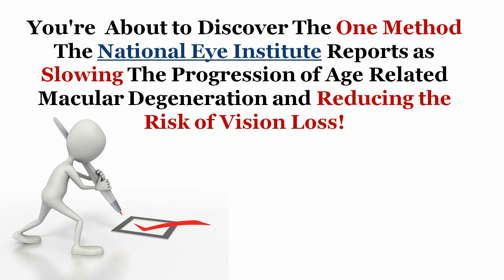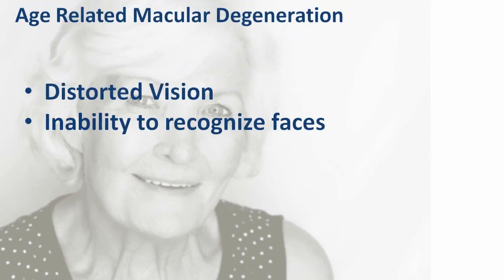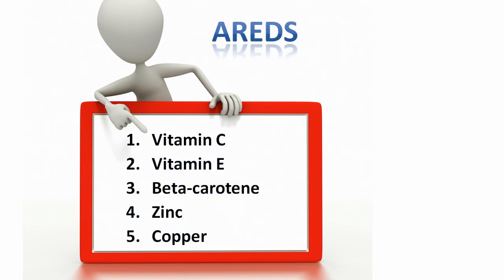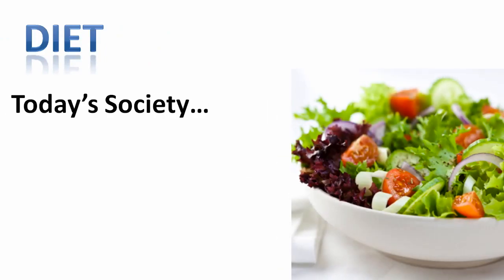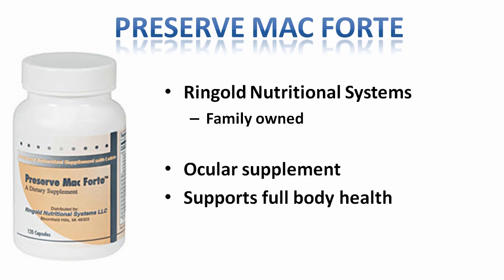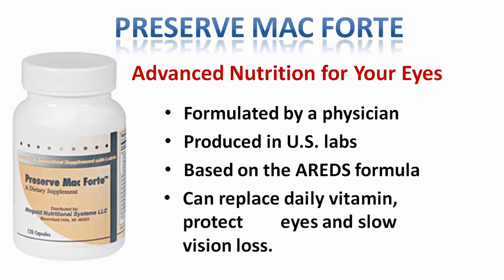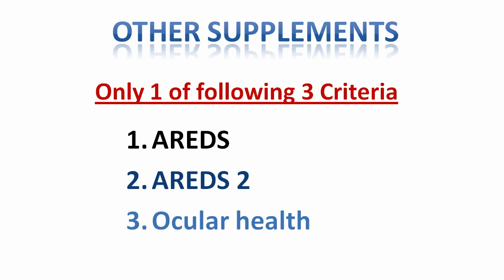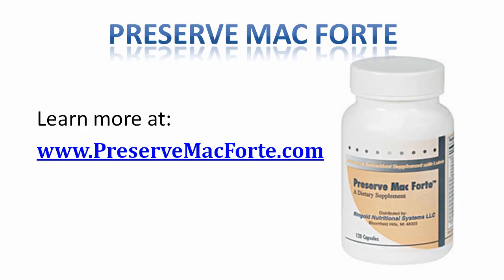Macular Degeneration Vitamin: Preserve Mac Forte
Preserve Mac Forte eye vitamin is an ocular supplement that is based on the AREDS formulation. The National Eye Institute found that high levels of antioxidants and zinc may help slow the progression of age related macular degeneration.